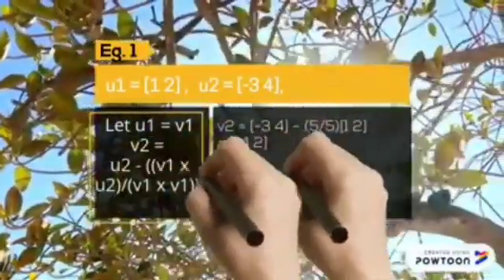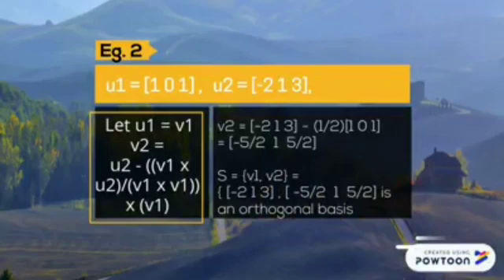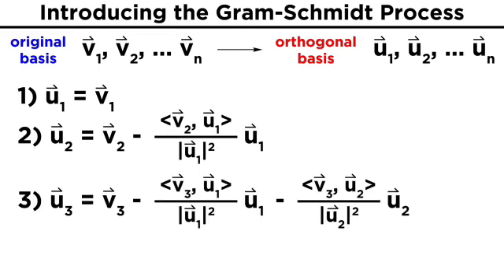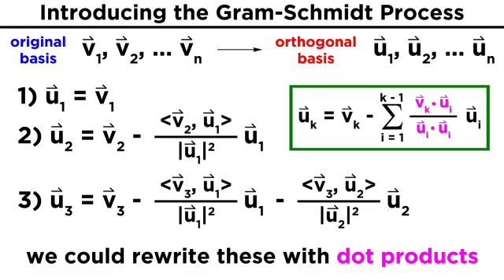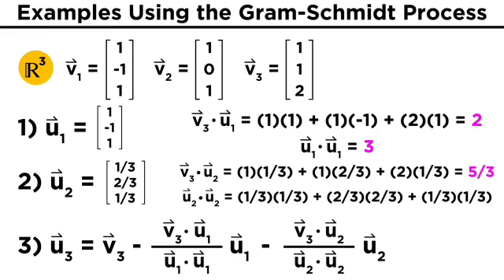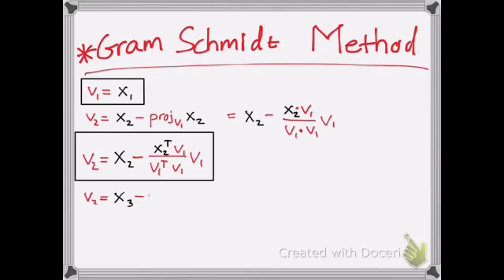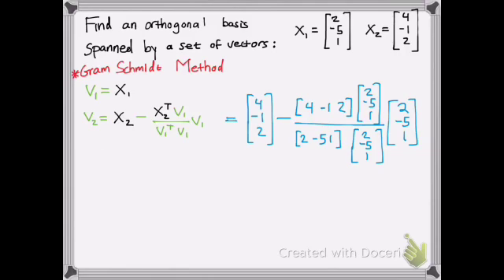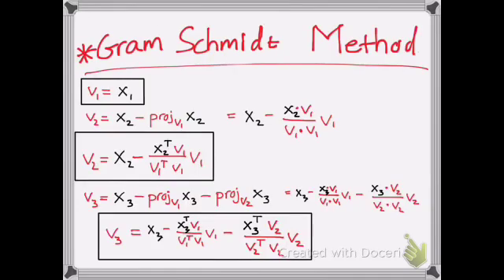Assignment Algebra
Gram-Schmidt Process = Orthogonal Basis